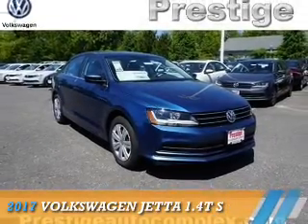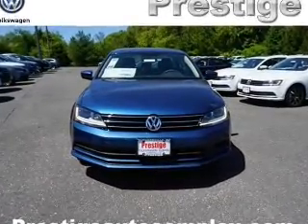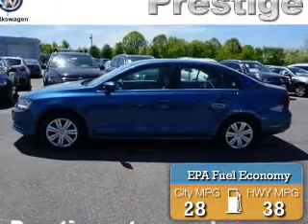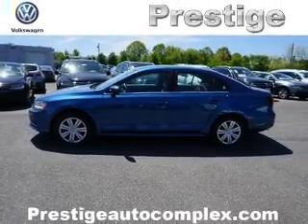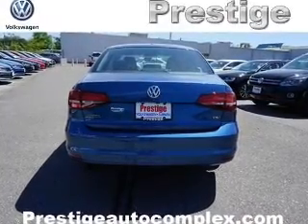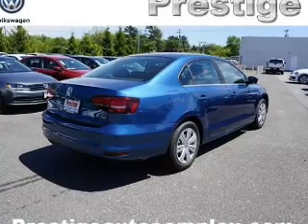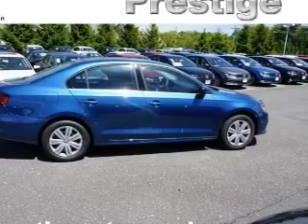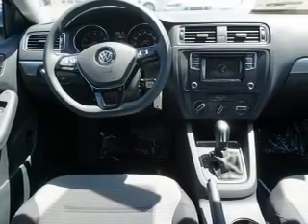2017 Volkswagen Jetta 331585 - Turnersville NJ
Phone:
Year: 2017
Make: Volkswagen
Model: Jetta
Trim: 1.4T S
Engine: 1.4 liter 4 Cylindercylinder
Transmission: 6-Speed Automatic
Color: Blue
Mileage: 8
Address:
VIN:3VW2B7AJ7HM331585